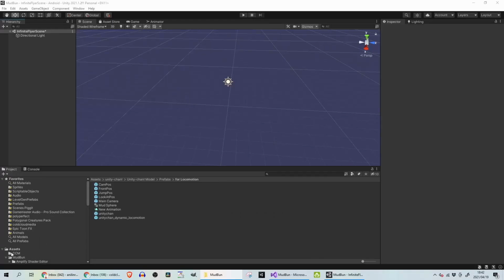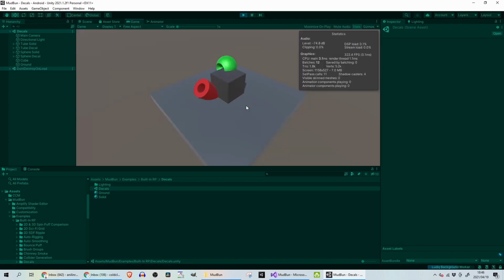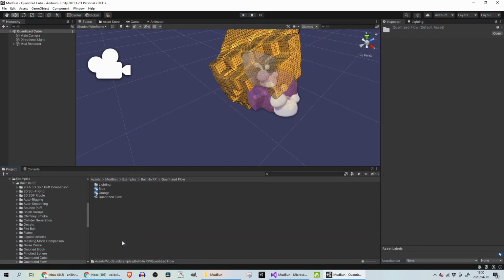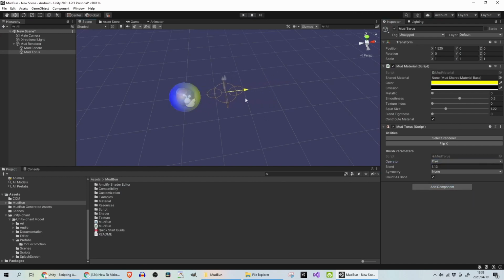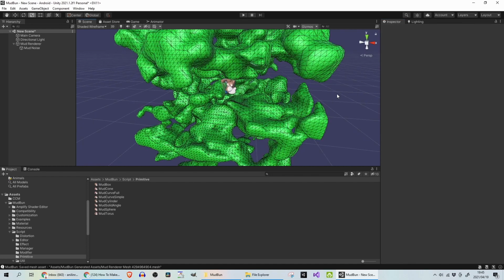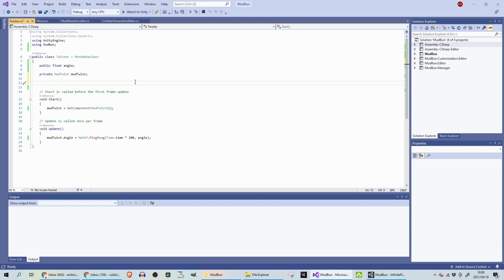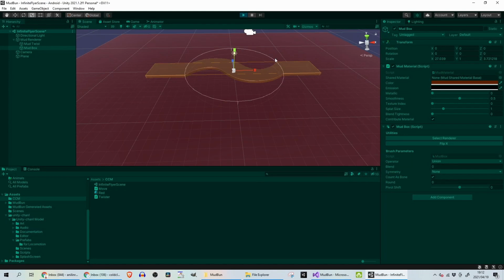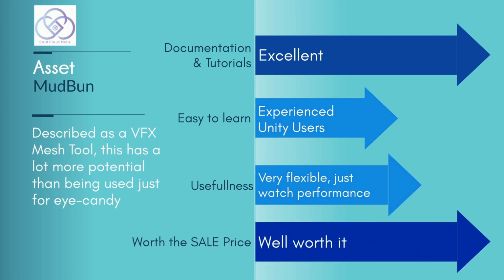Unity Asset Store Review - AMAZING modeling and mesh manipulation with MudBun!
I reviewed Clayxels a short while, and recently stumbled on to this asset. At first glance it looks just like Clayxels. While they have a lot of similarities MudBun works by using Mesh manipulation.
Contents of Video:
0:00 Introduction
00:18 Exploring the Examples
10:15 My Testing
19:26 Scripting
27:29 Conclusion

Simple Space Invaders Clone:
asset. Grab it while it's on sale.